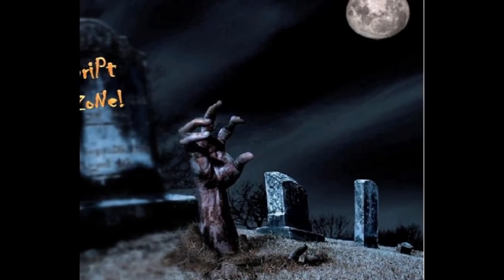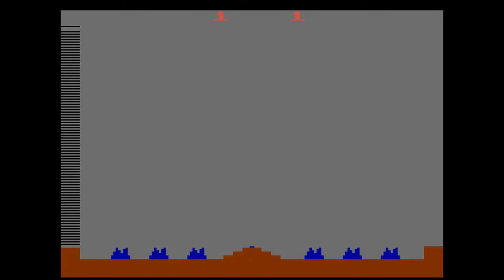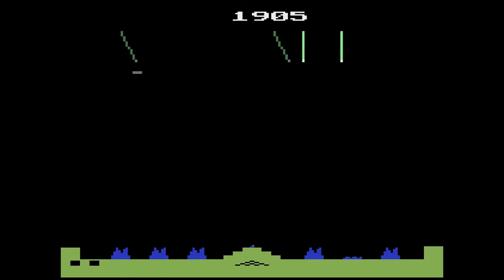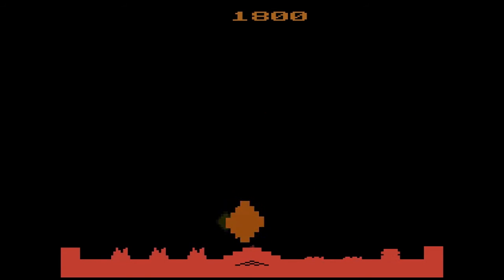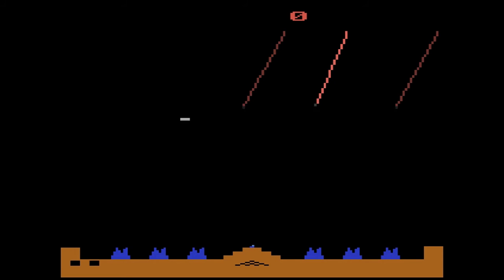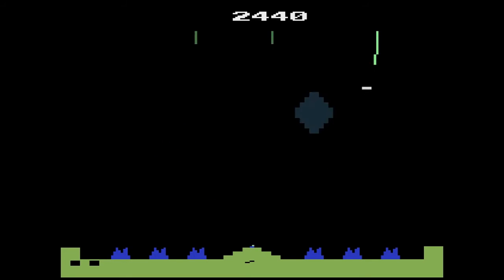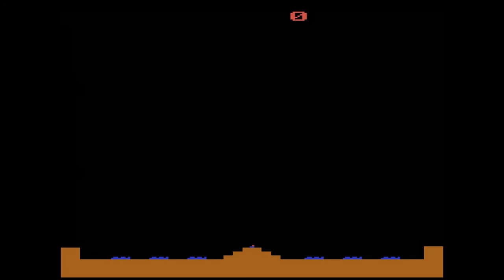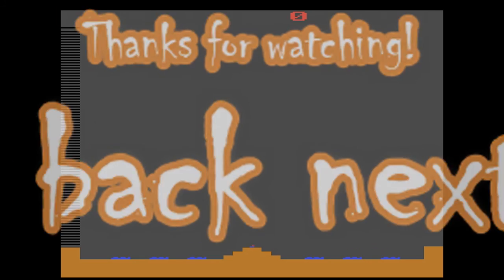Retro Hour - Missile Command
Lets bring back those old games. The ones that made today what it is. Come step back with me into history and lets play some classics.

Can I still play them??